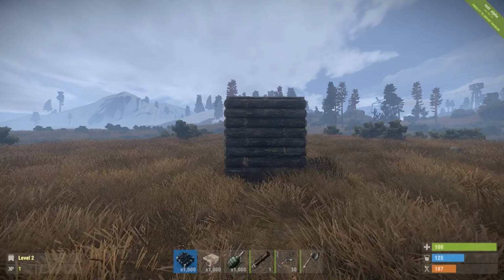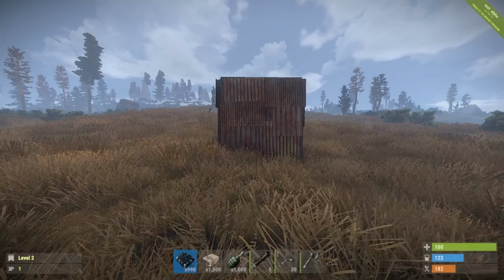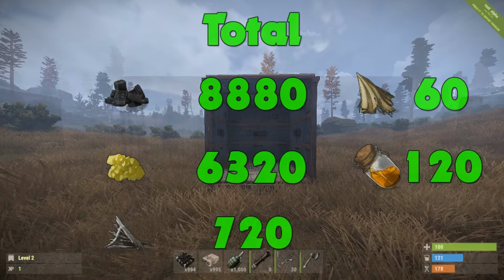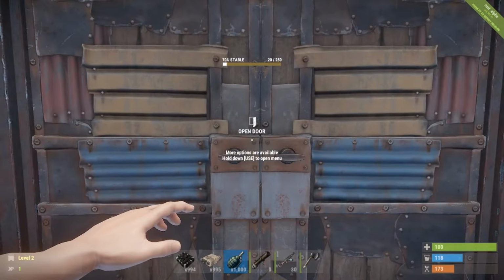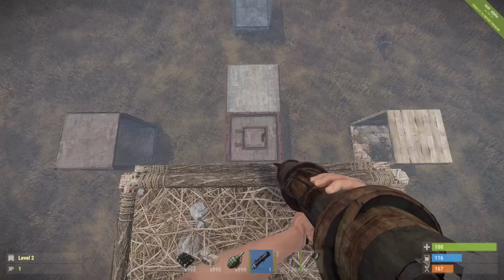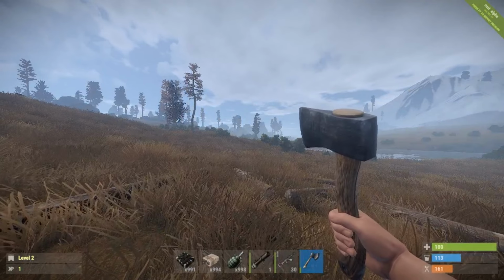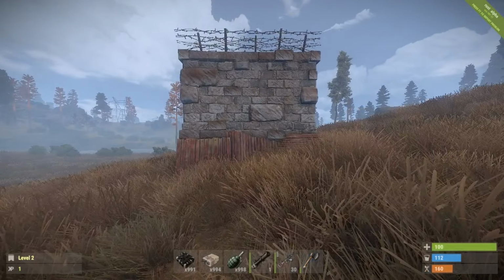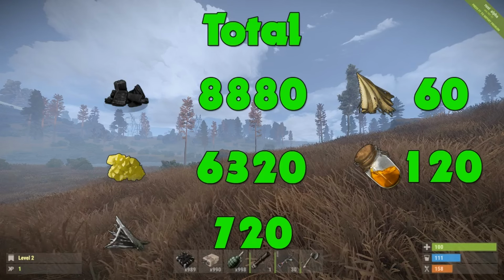Rust - Damage Breakdown - Perfect Raid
Today Foorun breaks down the damage for the perfect raid, showing the cheapest ways to raid each building component, using a variety of different raiding tools.